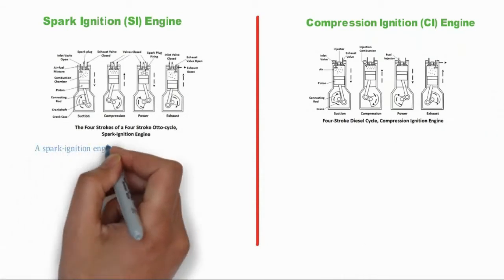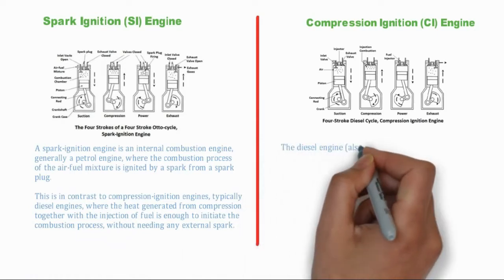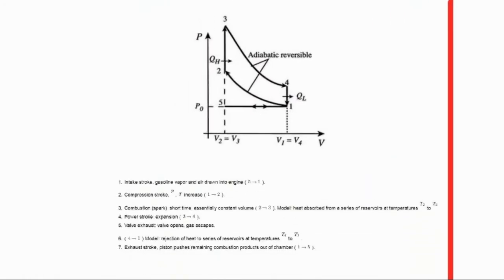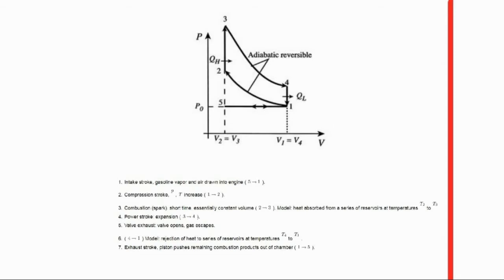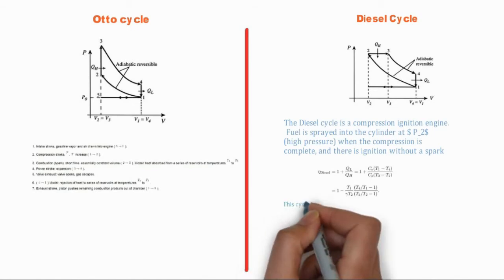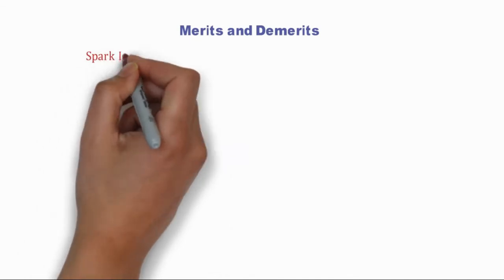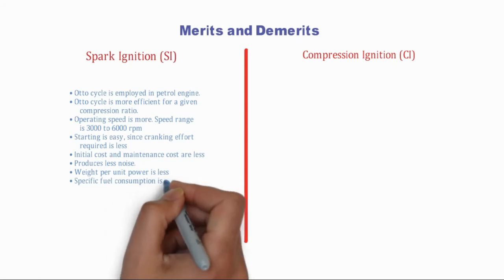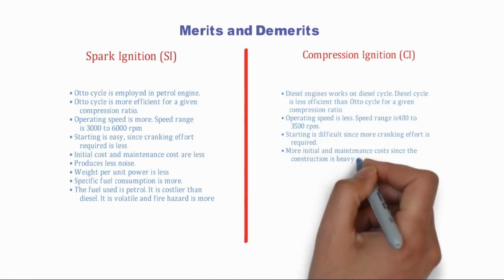Si Vs Ci Engine